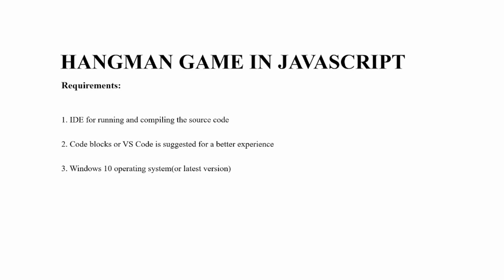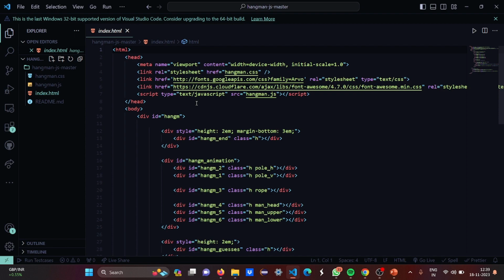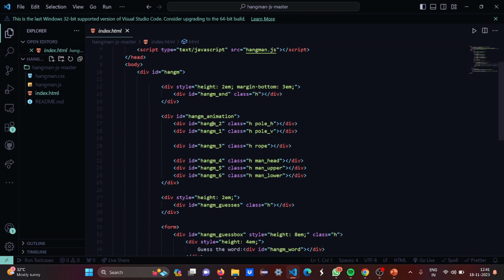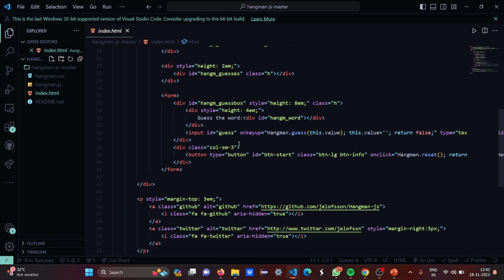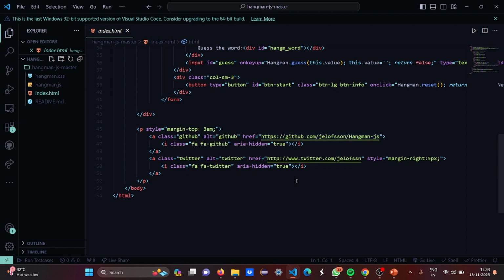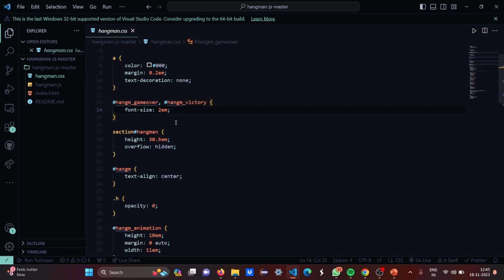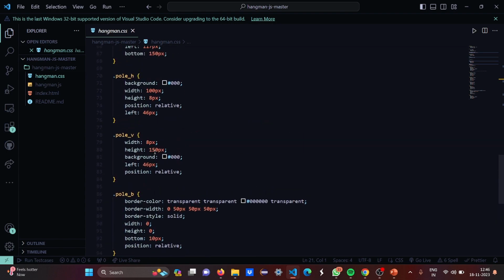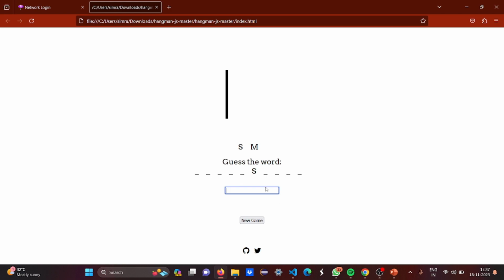Hangman Game using JavaScript | JavaScript Projects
As a beginner web developer, have you ever thought about building your own Hangman game using Javascript? Building a hangman game is not only fun and engaging but also provides an excellent opportunity to enhance your web development and problem-solving skills.

If you’re unfamiliar, Hangman is a word-guessing game where players try to guess all the letters of a randomly generated word within a given number of tries. There is also a hangman illustration that will progressively appear on the gallows for each incorrect guess.

Steps to Build Hangman Game in HTML & JavaScript:

To build a Hangman game using HTML, CSS, and JavaScript, follow these step-by-step instructions:

1. Create a folder. You can name this folder whatever you want, and inside this folder, create the mentioned files.
2. Create an index.html file. The file name must be index and its extension .html
3. Create a style.css file. The file name must be style, and its extension .css
4. Create a scripts folder with word-list.js and script.js files. The extension of the files must be .js, and files should be inside the scripts folder.
5. Download and place the Images folder in your project directory. This folder includes the necessary images and gifs for the game.
6. To start, add the following HTML codes to your index.html file. These codes include essential HTML elements, such as a modal box and a container for the game. Using JavaScript later, we’ll add or modify these elements and randomize game letters, hints, and keyboard keys.
7. Next, add the following CSS codes to your style.css file to apply visual styling to your game: colour, font, border, background, etc. Now, if you load the web page in your browser, you will see the  Hangman game with its various styled elements. You can play around with colours, fonts, borders, backgrounds, and more to give your  Hangman game a unique and appealing look.
8. Next, add the following JavaScript code to your word-list.js file: This script includes a list of various words along with corresponding hints. Feel free to expand this list to make your  Hangman game even more enjoyable and challenging for players.
9. Finally, add the following JavaScript code to your script.js file. This script code will be responsible for the game’s logic, including generating a random word, managing user input, keeping track of guessed letters, checking for correct guesses, and updating the hangman’s visual representation as the game progresses.

This beginner-friendly coding tutorial teaches you how to build a Hangman game in HTML, CSS, and JavaScript. By creating this game, you’ll gain practical experience and learn essential web development concepts, such as DOM manipulation, event handling, conditional statements, array usage, and more.